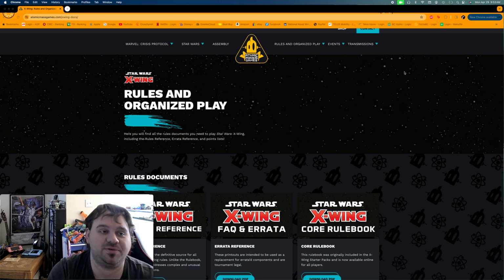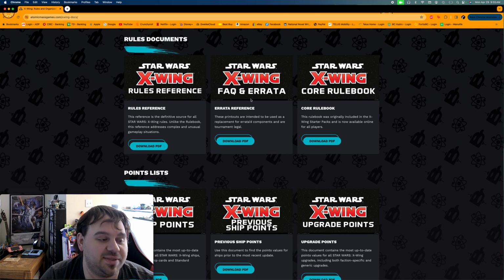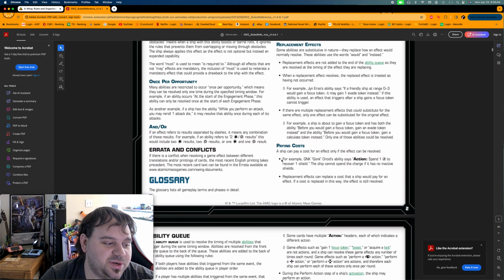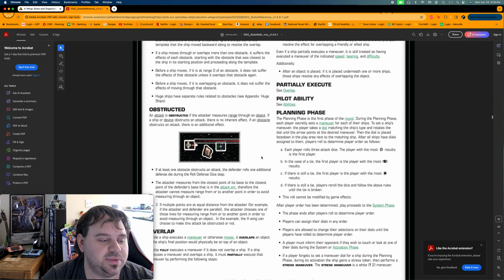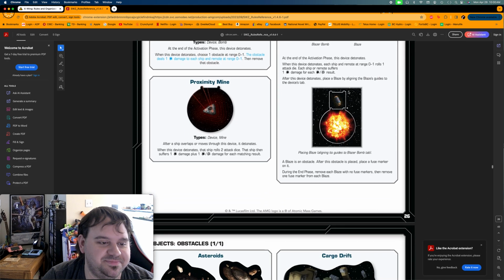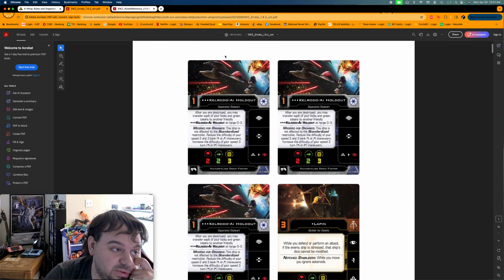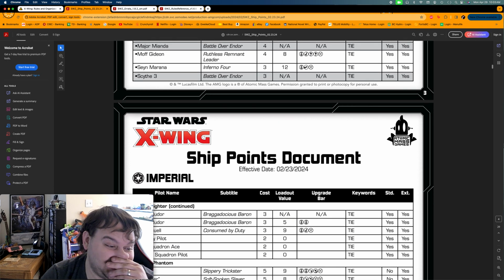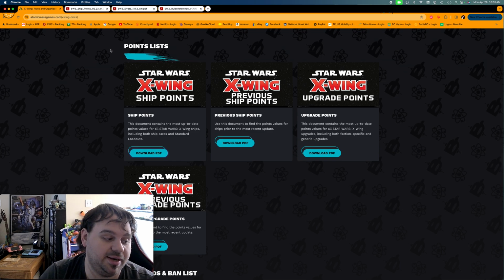Star Wars - X-Wing: Rules & Resource Breakdown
We talked about Legion, and now it's the time to talk about Rules Reference and Errata info for X-Wing. We don't get much chance to do X-Wing Videos and Personally I'd liek to change that. It's a great game, with lots of cool and interesting concepts for Space Warfare. So let's talk about where to find all this information (Link Below), and look at what it offers new and old players!